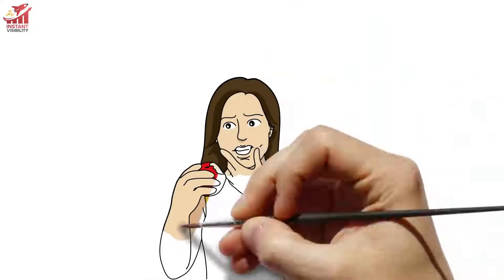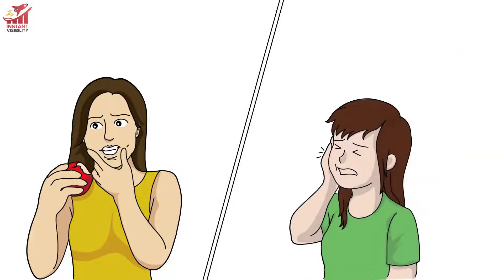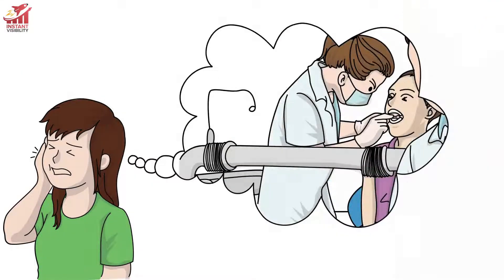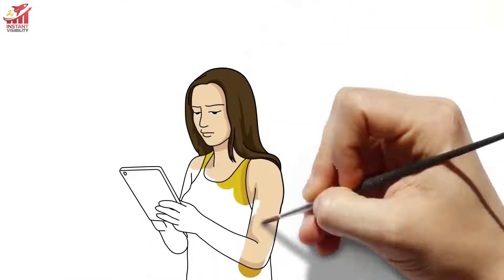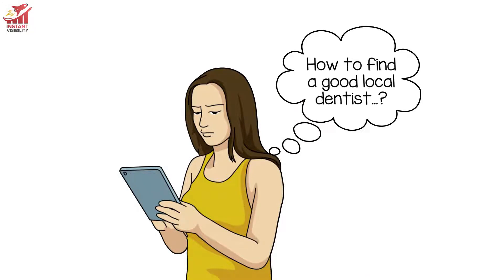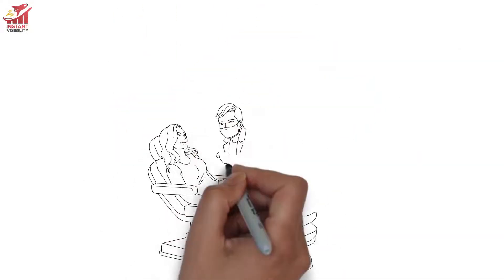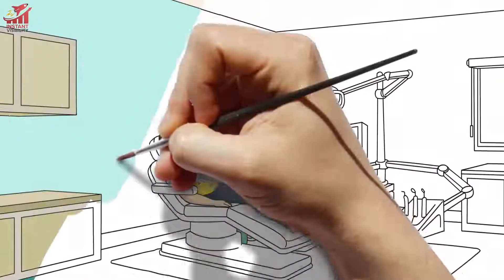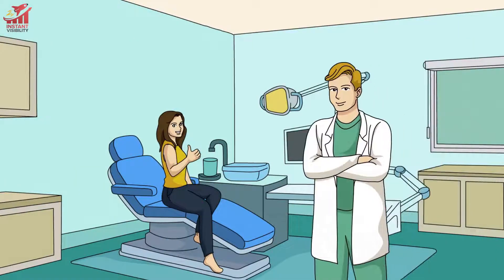Pediatric Dentistry Denver CO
Pediatric dentists complete a program that focuses on treating children in Denver who need gentle care. Pediatric Dentistry Denver CO is allocated to the children’s oral health from infancy to the teen years. They are qualified and experienced to care for a child’s teeth, gums, and mouth all through the different stages of childhood.

Children start to get their baby teeth during the first six months of life. By the age of 6 or 7, they begin to lose their first set of teeth and eventually be replaced by permanent teeth. Children may face oral decay and illness that may cause a lifetime of pain and complications if they have proper dental care. And some infectious dental diseases are more common in children than asthma and hay fever.

While a pediatric dentist focuses on child dental care, they rarely treat adult patients. They specialized in treating children’s dental problems and usually exclusively provide care to kids. A pediatric dentist must gain his DMD or DDS degree and then proceed to a post-graduate pediatric residency program, which generally takes between 2 to 3 years. He will be a certified pediatric dentist and start practicing when he completes the program and passes all remaining state requirements and examinations.